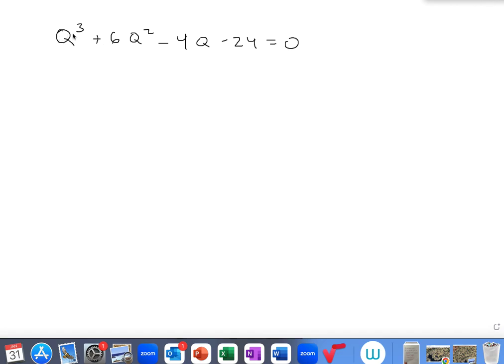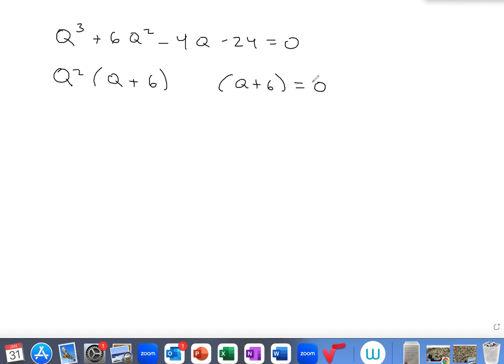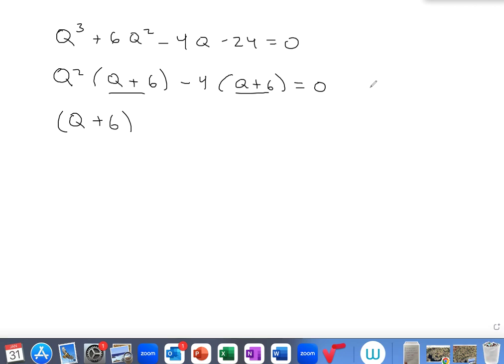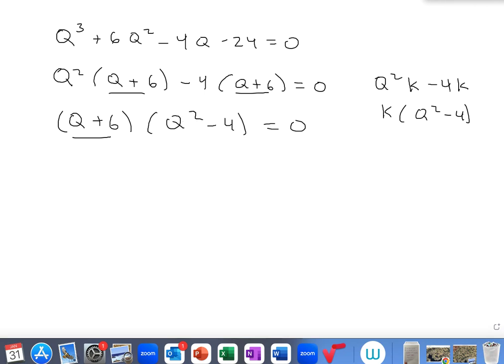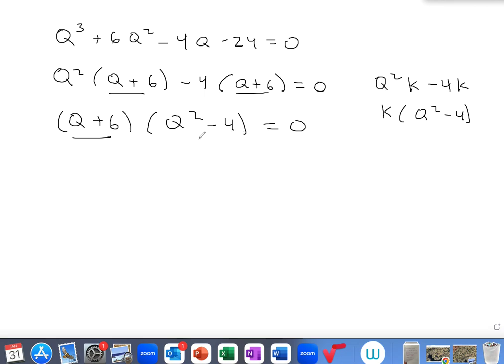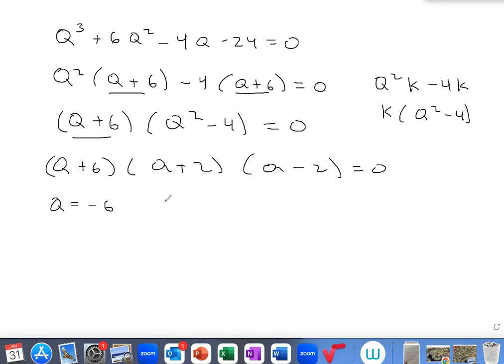141 3 2 #5